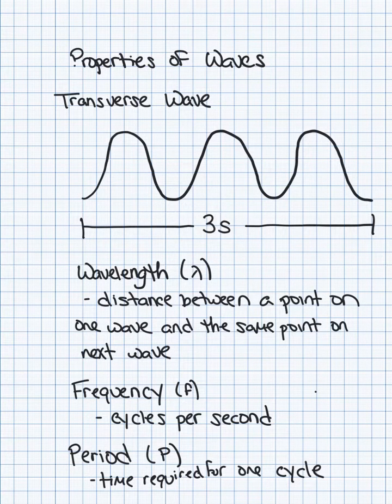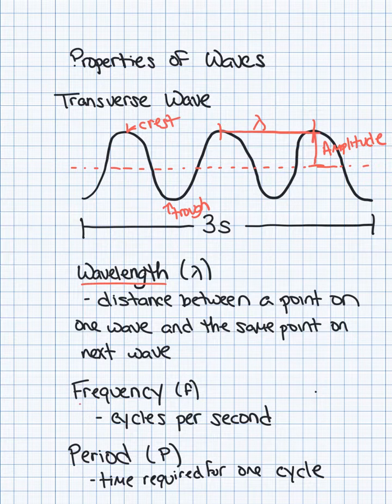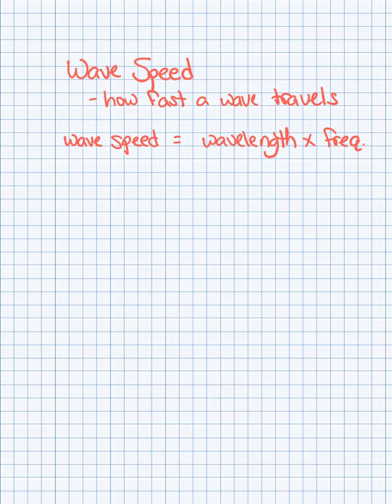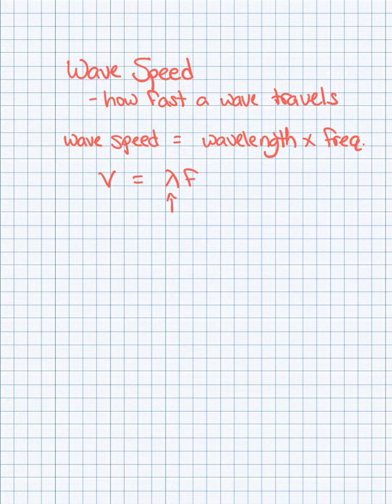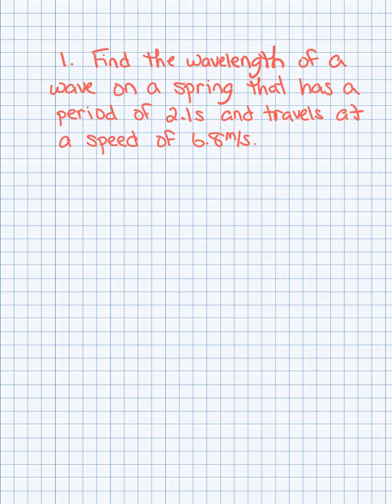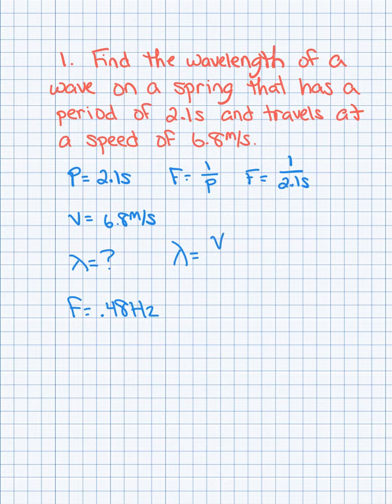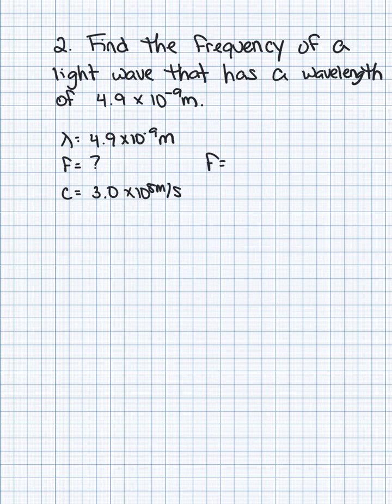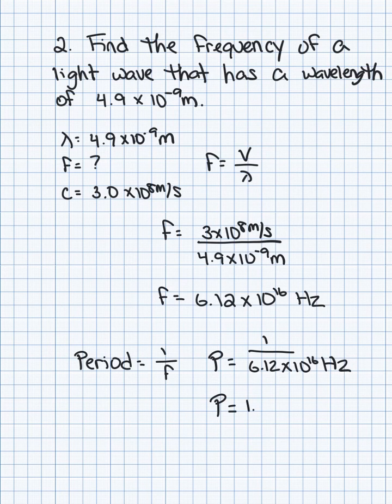Wave properties copy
Mrs. Russillo explains properties of waves